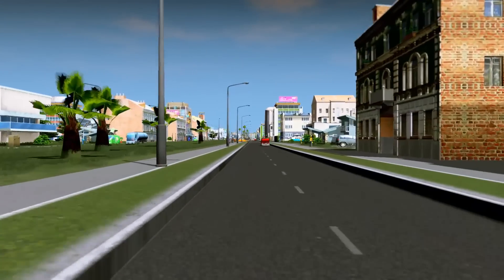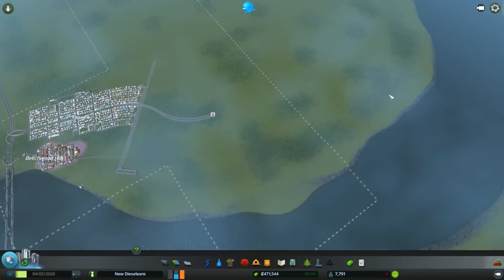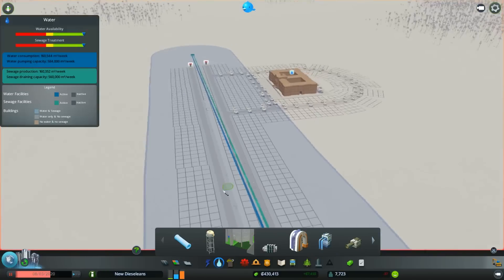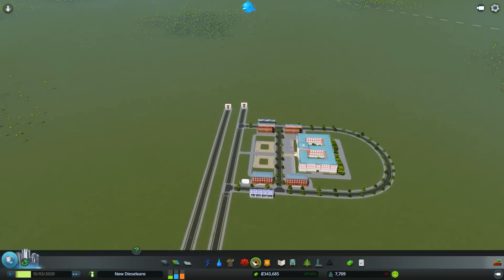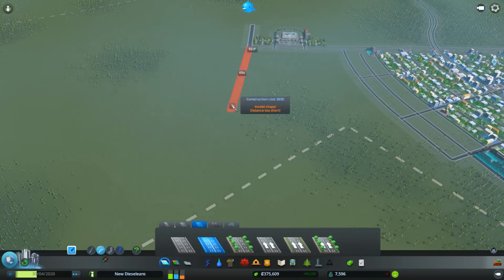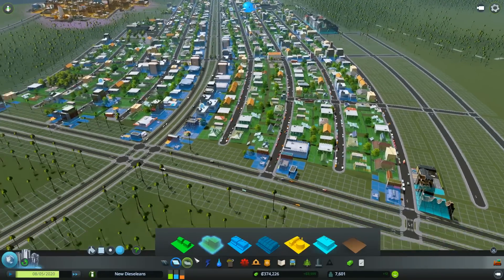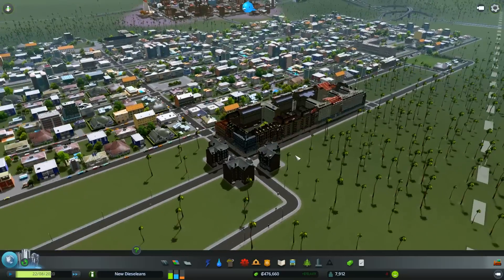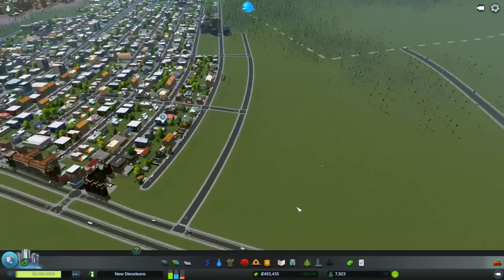Cities: Skylines: S4E3: Xavier University & Connected Buildings! (City Building Series 60FPS)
Cities: Skylines in 60FPS!  Today, we build Xavier University and check out the different Connected European Buildings!

Thanks for making me apart of your week!